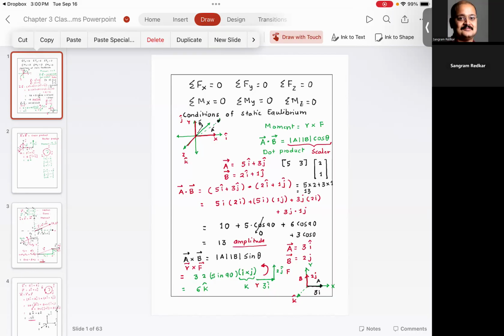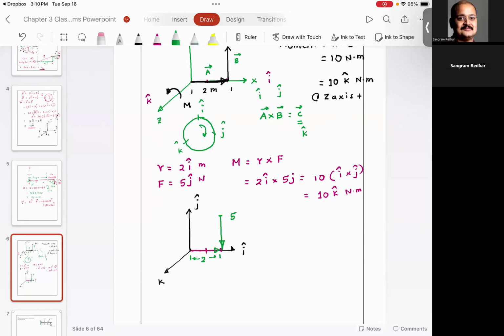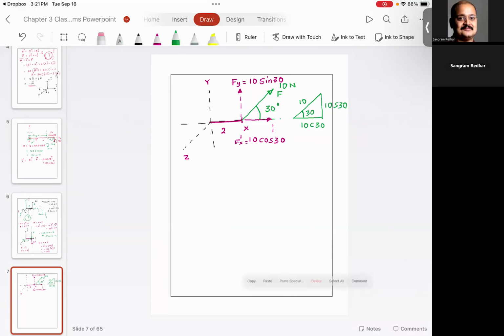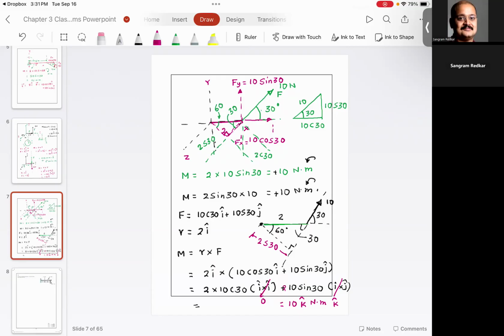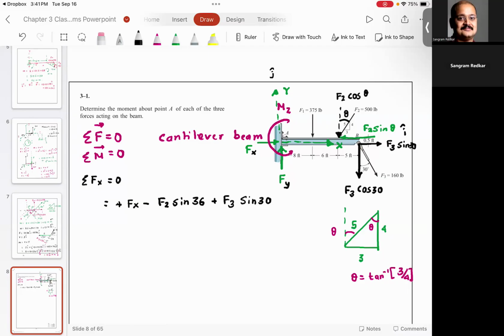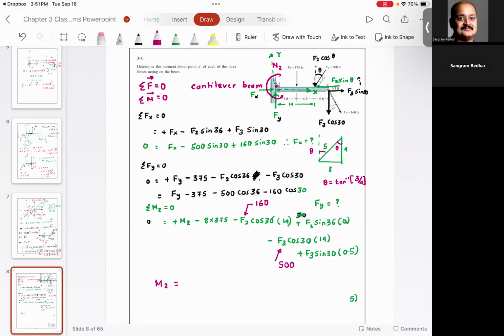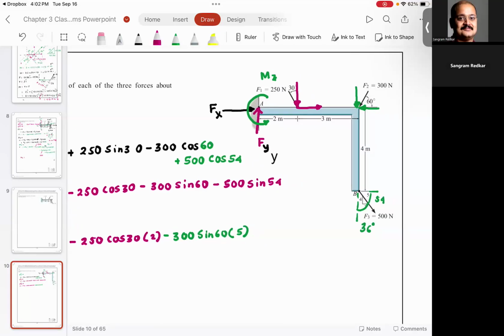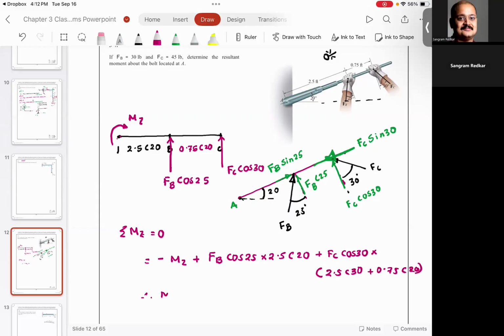Lecture 9 16